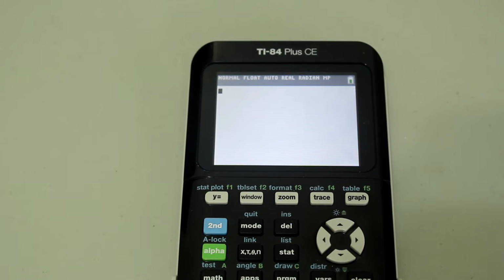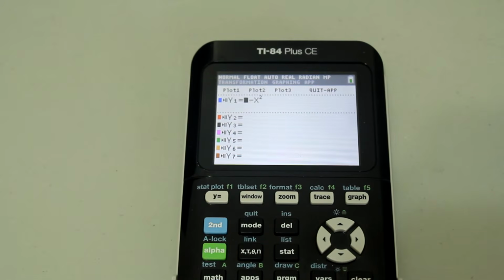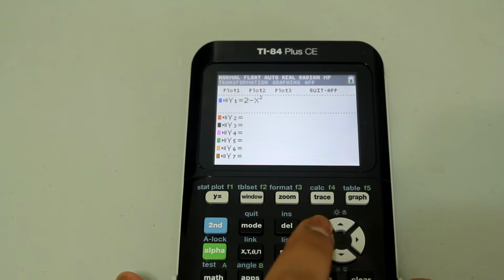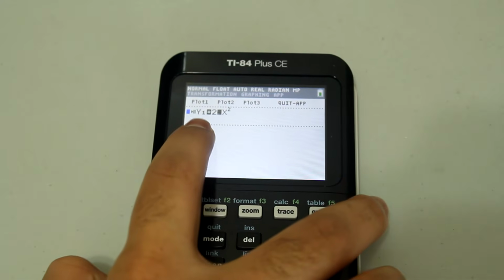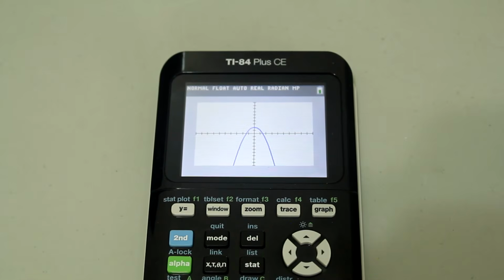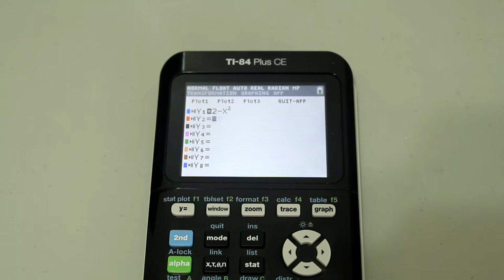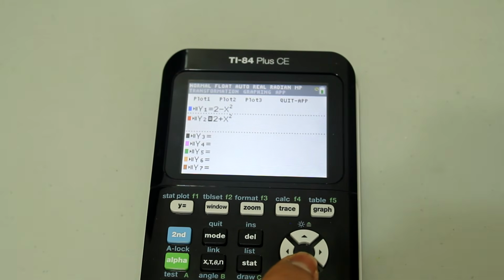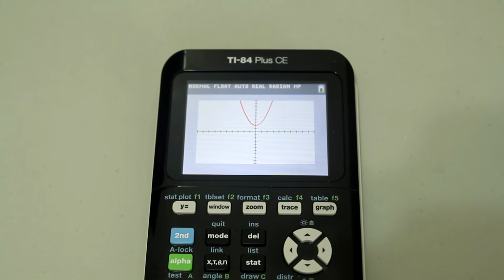How to Fix Your TI-84 Plus CE Graphing Calculator NOT Graphing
In this video, I address a possible problem that may arise in graphing. I show how to fix your TI-84 Plus CE graphing calculator not graphing. I also show how to turn a graph off to better see other graphs.